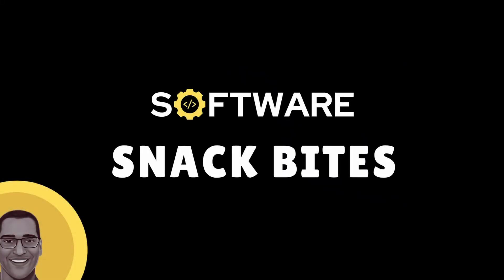State of Developer Tooling - Redmonk (James Governor & Kate Holterhoff)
For anyone interested in developer tooling, you won’t be able to find better analysis than the Redmonk team and this pod goes in depth into trends, analysis, and AI’s impact on coding.

James Governor and Kate Holterhoff are analysts at Redmonk, the developer focused analyst firm. They have been doing analysis of open source tooling and developer trends since 2002 when the firm was founded (20+ years ago). In this episode, we talk about analyzing what will persist in hype cycles, AI’s impact on coding practices & languages, and how not to extrapolate our biases in outcomes onto data. If you are a fan of dev tools and open source, you will love this conversation as you can’t find two people who spend more time thinking about this area than James and Kate along with the rest of the Redmonk team.